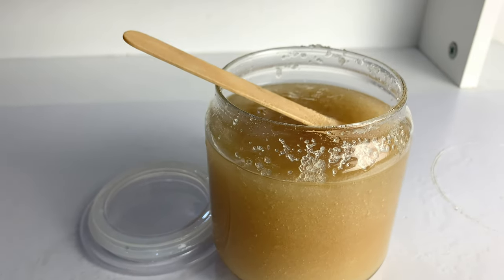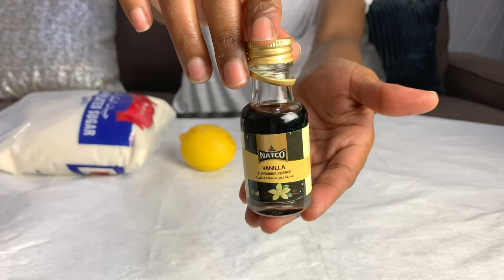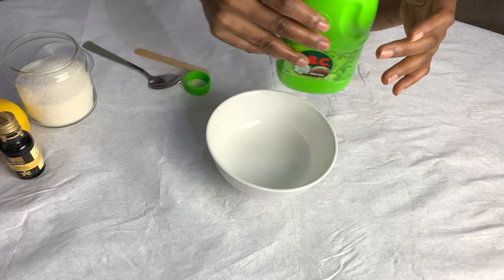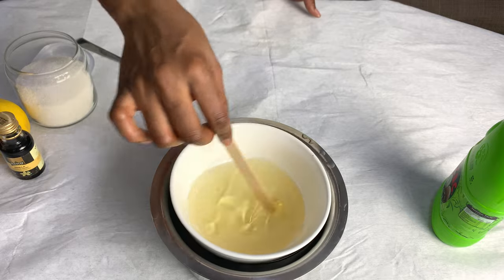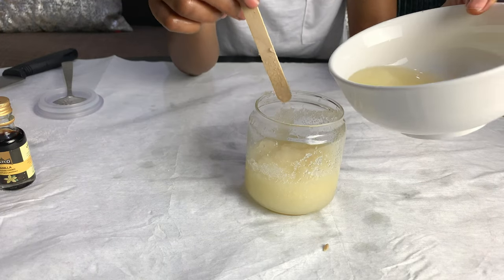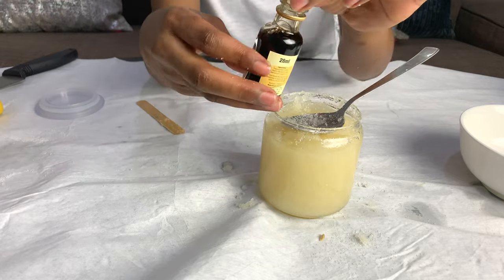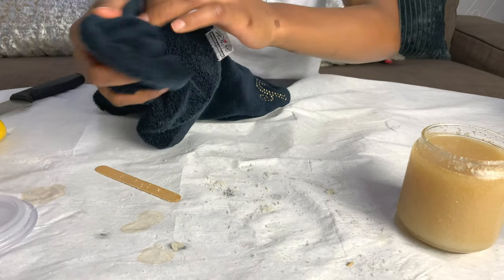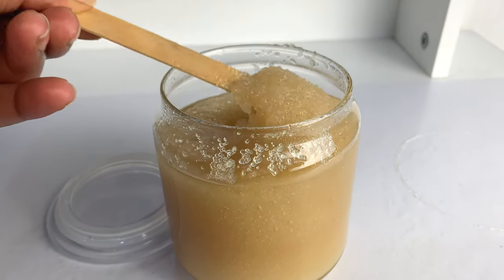DIY | All natural sugar body scrub | WinfreyKaytesi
Hi, ever wondered how sugar scrubs are made?  Well today is the day. Am going to show you how to make your very own natural sugar scrub with ingredients that are already in your kitchen.

LET’S CONNECT;
Facebook Winfrey K Mugerwa.